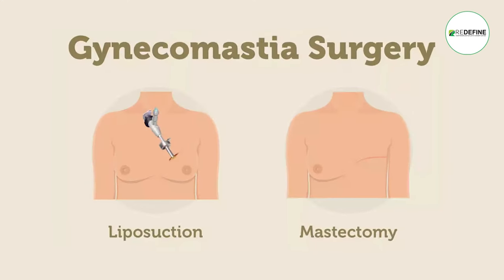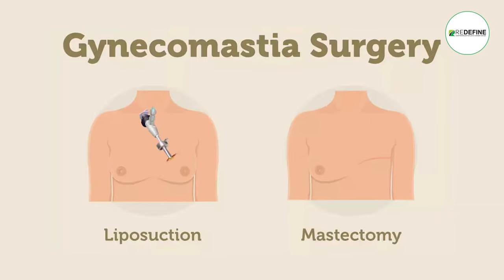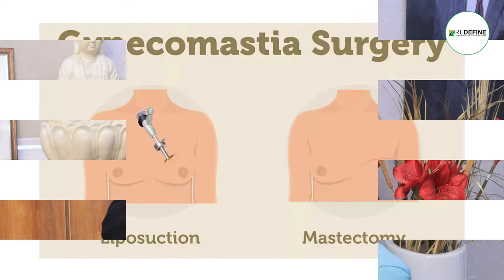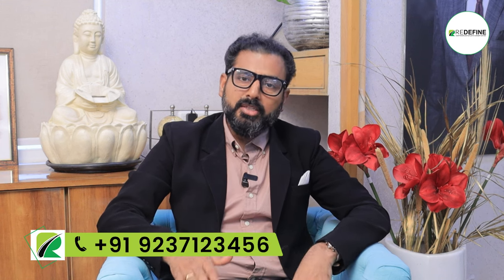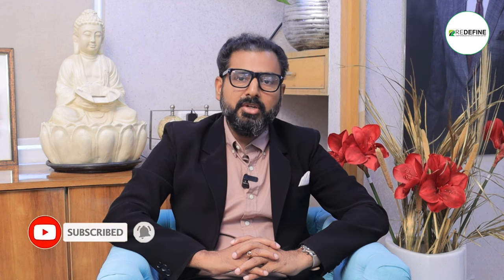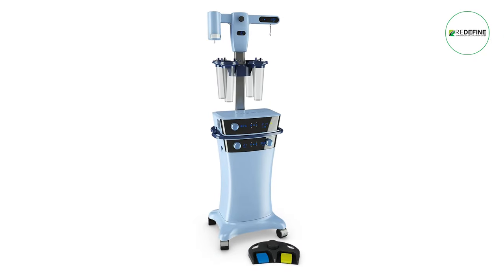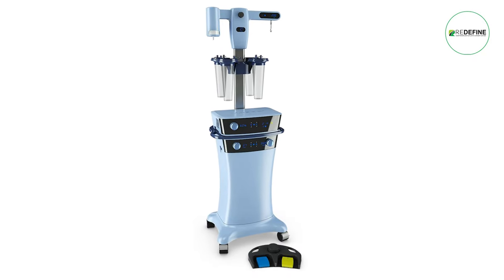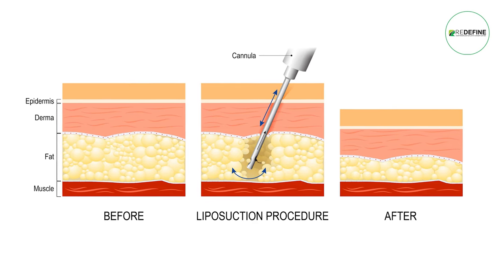What is the Best Treatment for Gynecomastia || How to Reduce Male Chest Fat || ReDefine Channel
Reduce Male Chest Fat:

- Exercise:
    - Push-ups
    - Dumbbell presses
    - Chest presses
    - Cardio (treadmill, bike, or elliptical)

- Diet:
    - Low-fat foods
    - Increase protein intake
    - Healthy fats (avocado, nuts)
    - Reduce sugar and processed foods

- Lifestyle:
    - Reduce stress
    - Get enough sleep (7-8 hours)
    - Limit alcohol consumption

- Supplements (consult a doctor):
    - Vitamin D
    - Omega-3 fatty acids
    - Probiotics

Remember, patience and consistency are key.
For Apointnents with out Celebrity Surgeon Dr Hari Kiran Chekuri
Gachibowli , Kothapet

Address:
Kothapet:
3rd Floor, Axis Bank Building, Beside OMNI Hospital,

Gachibowli:
3rd Floor, Millennium Square, Above Ratnadeep Supermarket,

Kukatpally:
1st Floor, Kapil Complex, 21/A, Vasanth Nagar Road, KPHP Phase 6, Kukatpally, Hyderabad, Telangana 500072